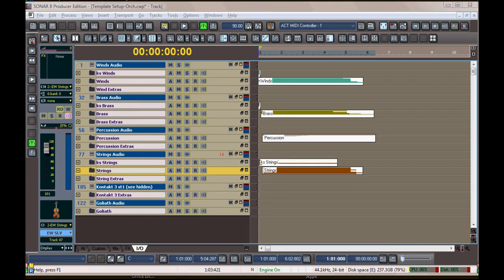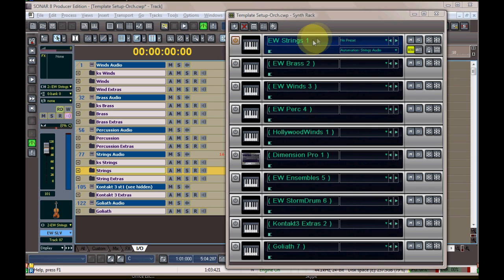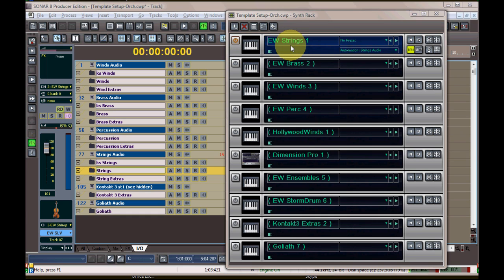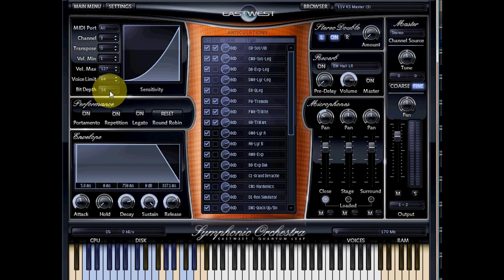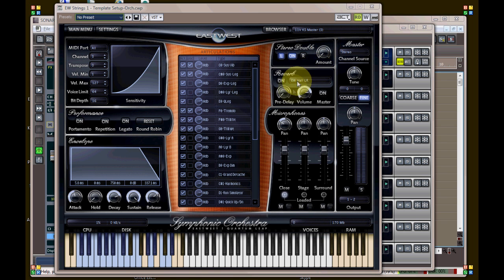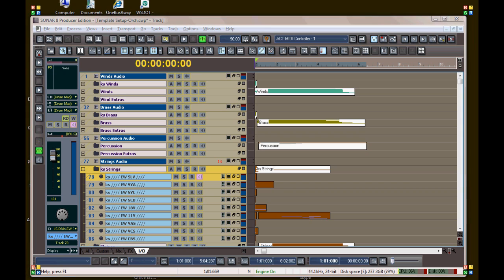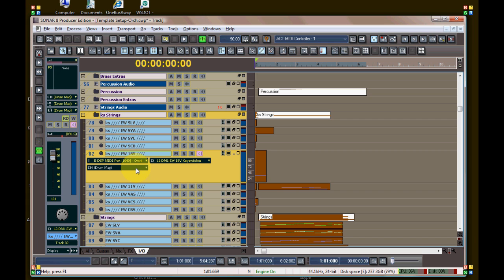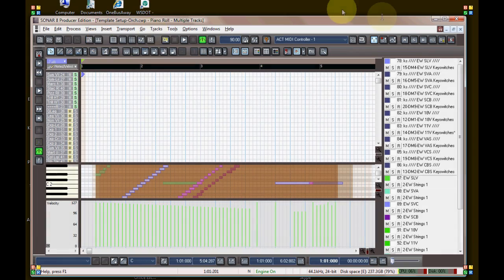EWQLSO Keyswitch Map Template in Sonar, Part 1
Part 1 of my tutorial on a technique for mapping keyswitches in EWQL's Play VST hosted in Sonar.  It makes use Sonar's drum map feature to name and map keyswitches to instrument articulations.